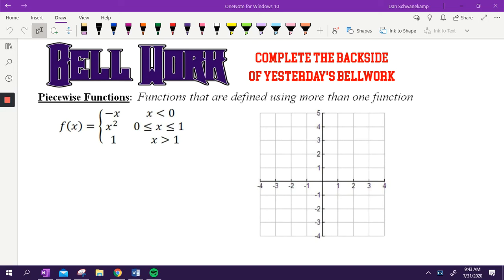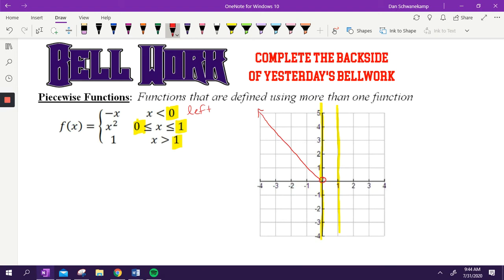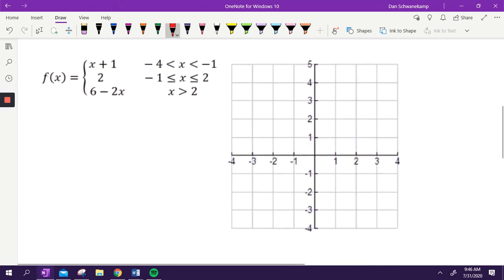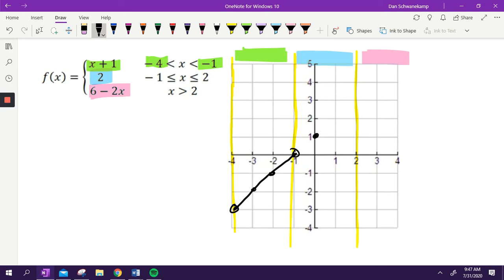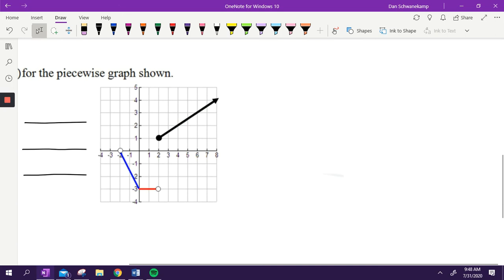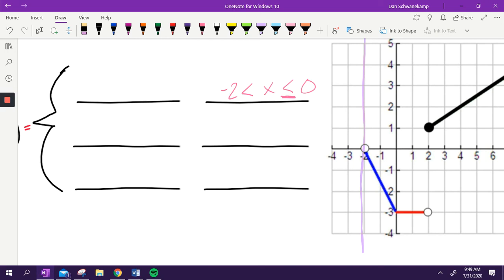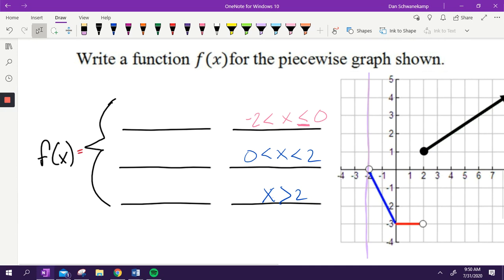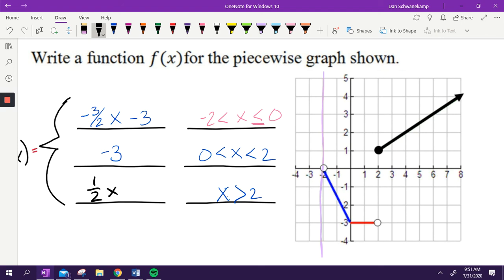Piecewise Functions Practice